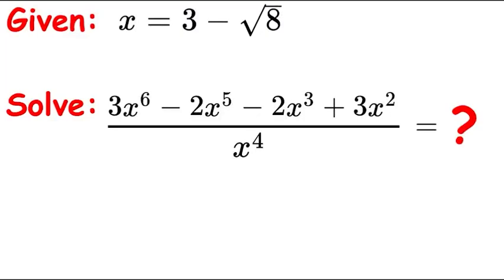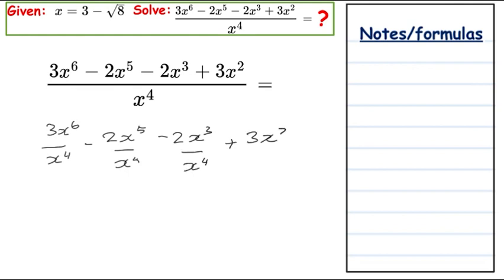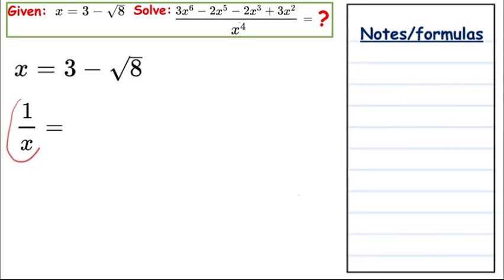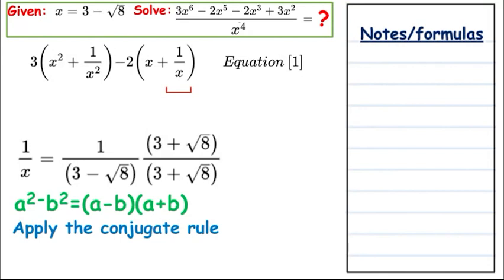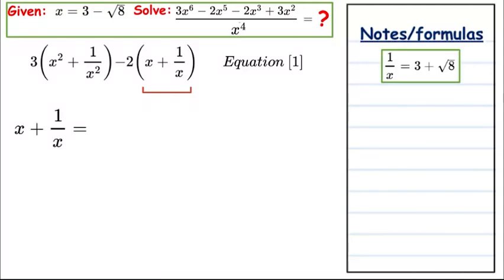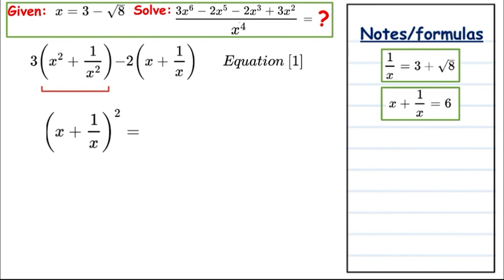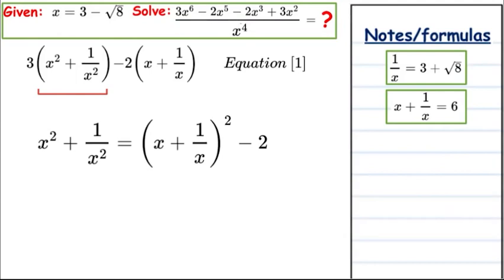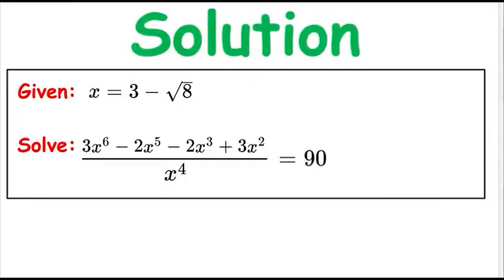Math Olympiad Training | Can you Solve? | Challenging Maths Problem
Here are the main steps for solving the Equation given x= 3 - squarert 8.
1. Separate out the fraction into Individual terms.
2. Divide in x to the power of 4 to each term.
3. Group terms together with common factors.
4.Obtain 1/x by Rationalising the Denominator
5. Express x +1/x squared out.
6. Solve by substitution known values.

If you are new to the channel then Welcome

Check this fantastic channel out with challenging maths,
I fully recommend my viewers to support!